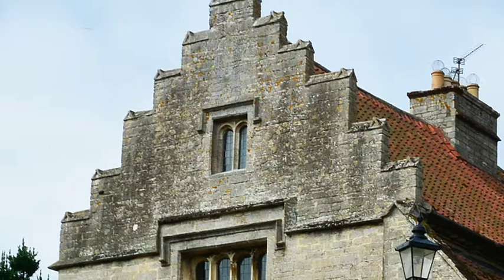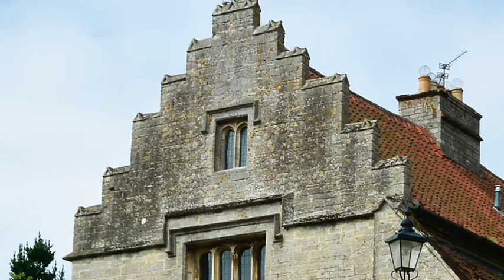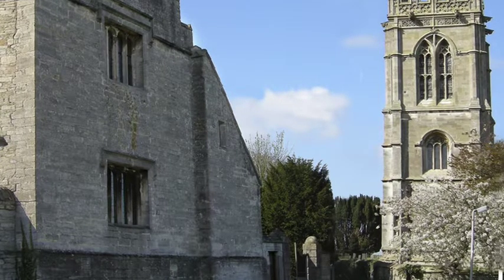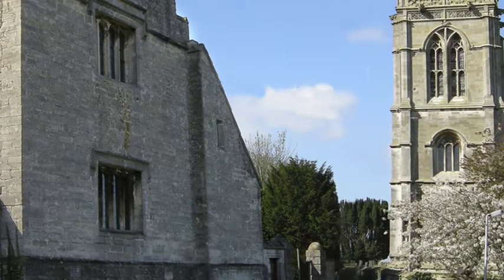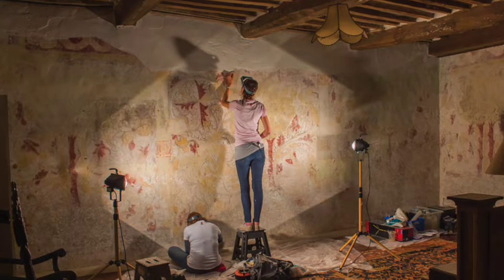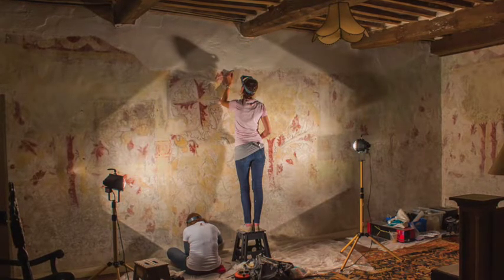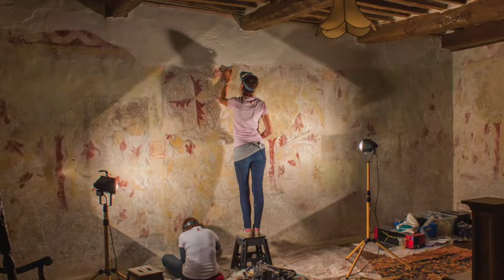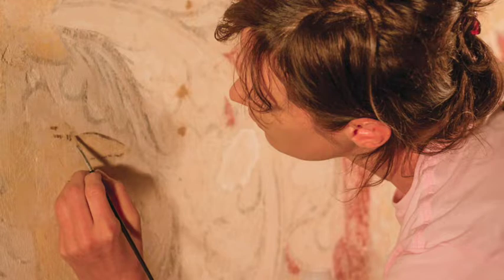Interview by Radio Presenter Dave Bussey interviewing Clive M Taylor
Interview by radio presenter Dave Bussey interviewing Clive M Taylor About Ellys Manor House